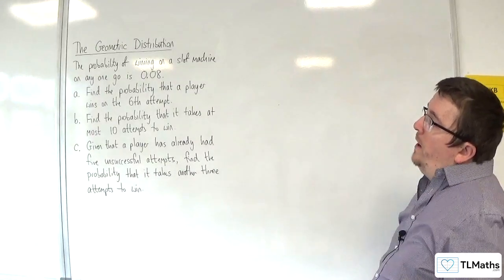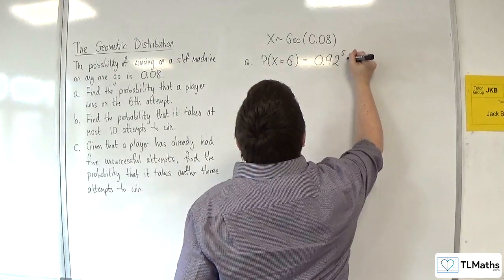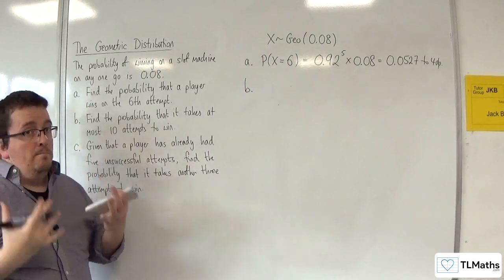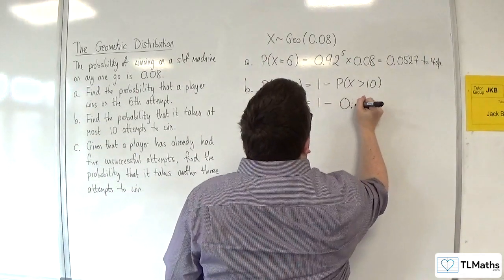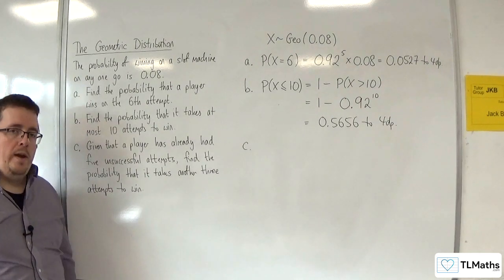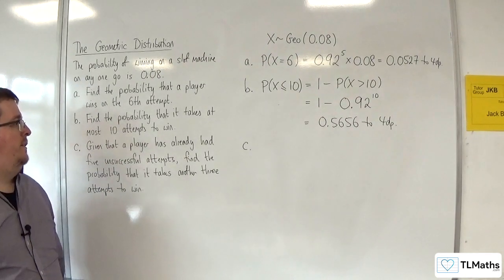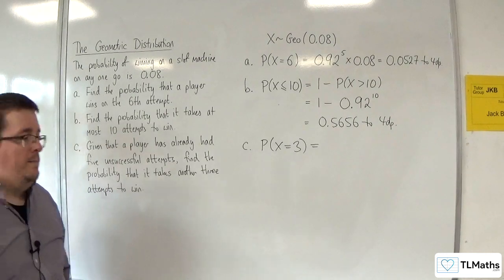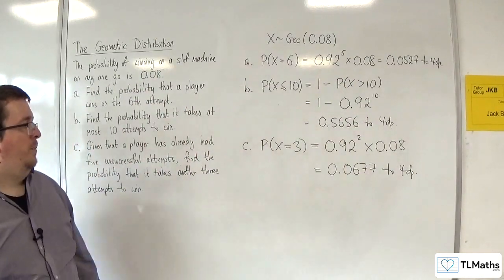OCR MEI Statistics Minor H: Geometric Distribution: 06 Example 1